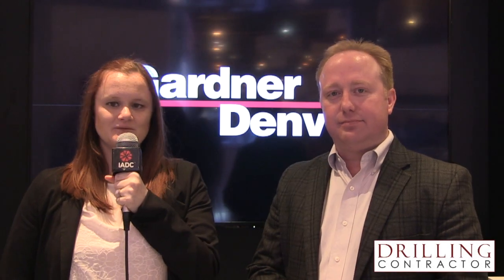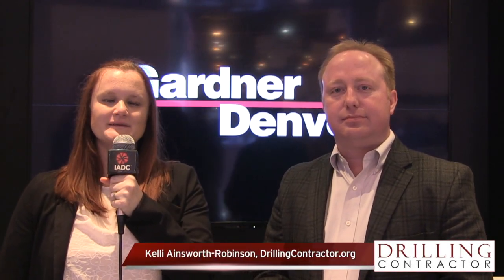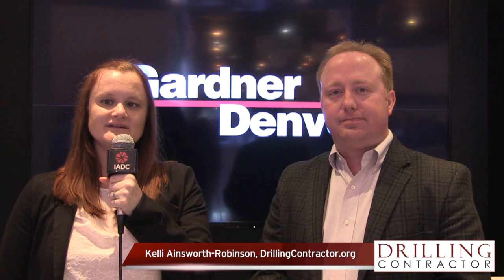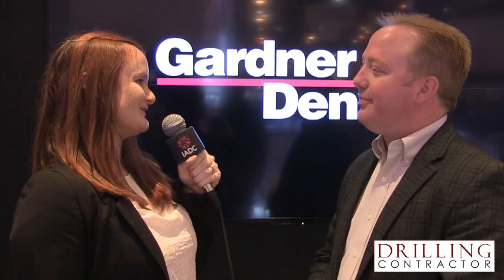Next-generation fluid end technology reduces operating stress